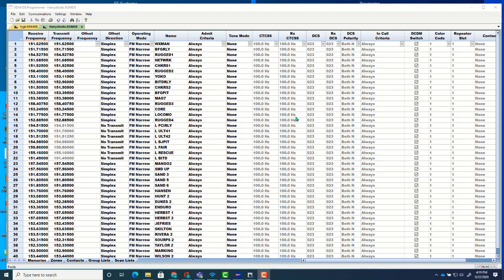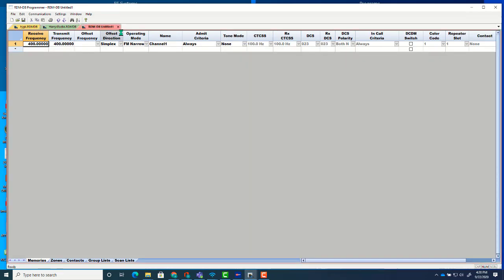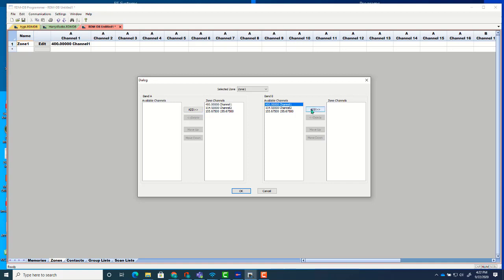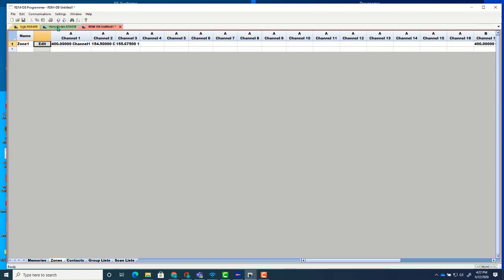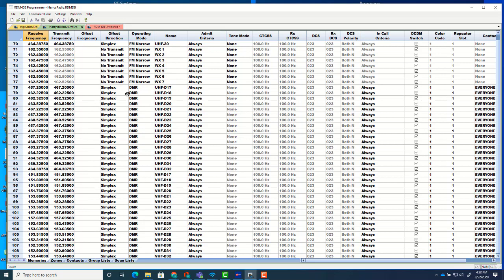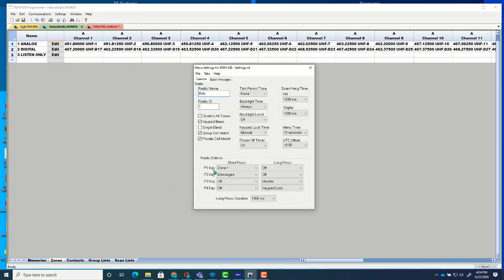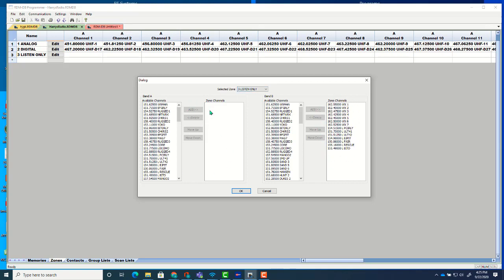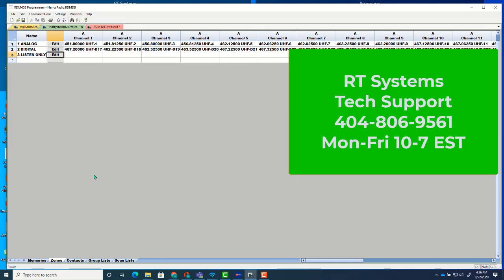Setup for Rugged Radio RDM-DB Radio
Programming the Rugged Radio RDB-DB radio can be challenging. There is a "gotcha" that will cause the radio to reject all programming.

It's easy to get it right, though.  While this shows only the very basics to get you started... it will do that... get you started so you can be talking to your friends sooner than you thought.